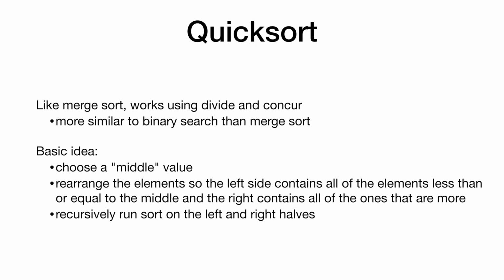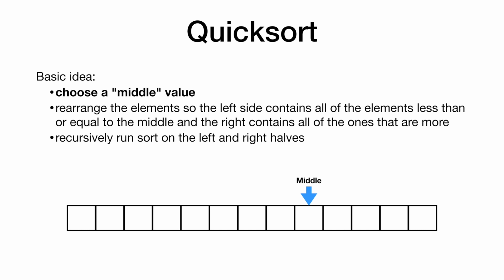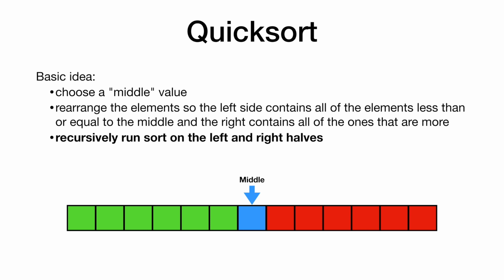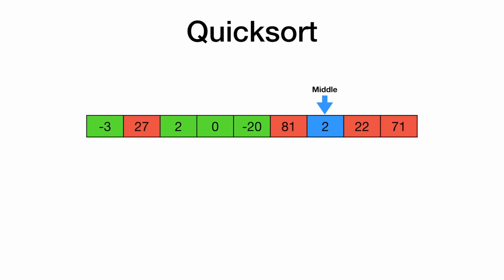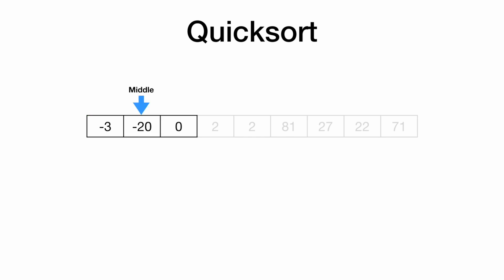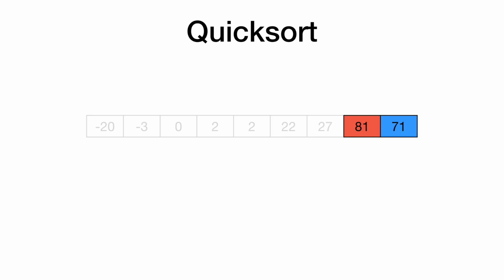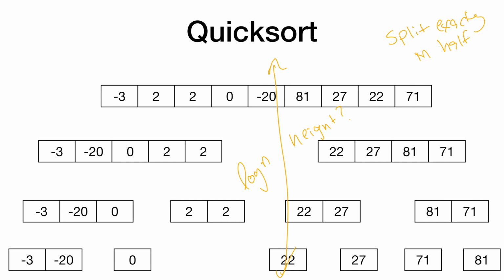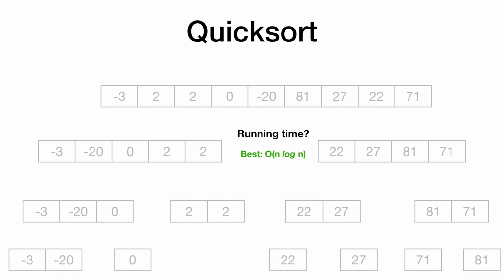Sorting -- Quicksort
Sorting Algorithm Series: Quicksort